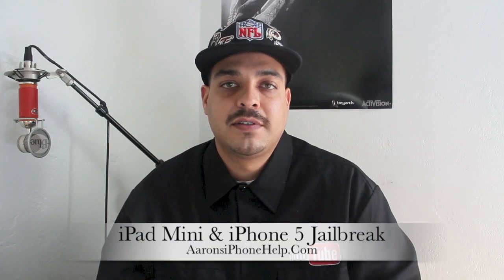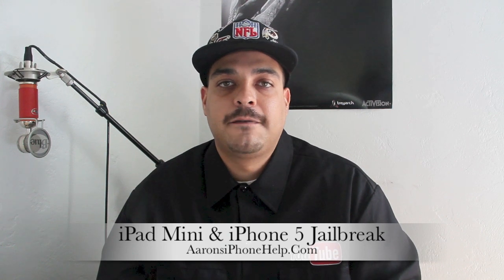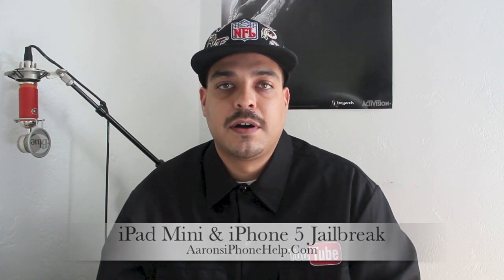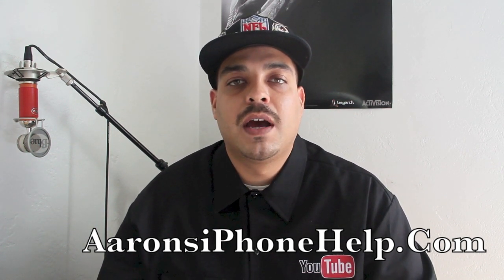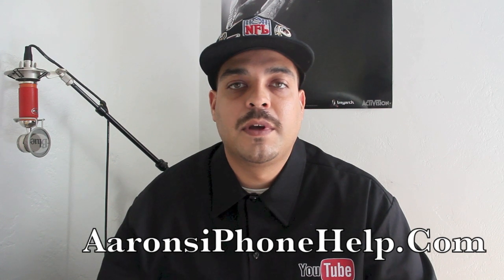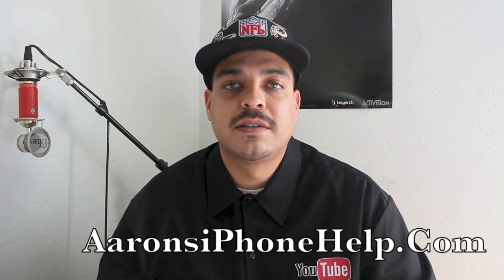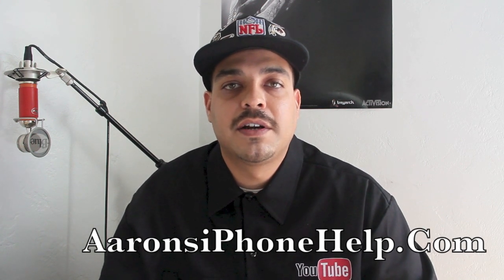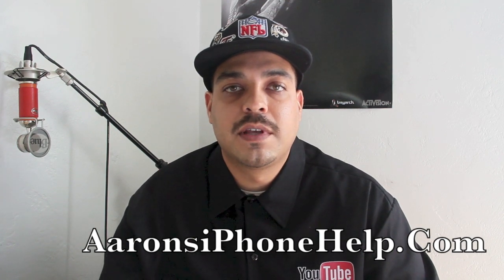iPad Mini & iPhone 5 Jailbreak